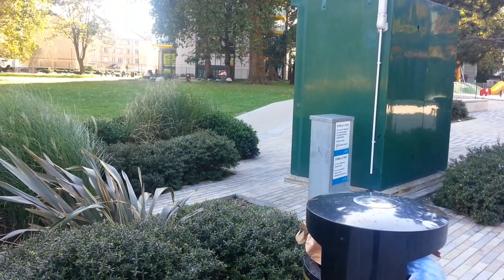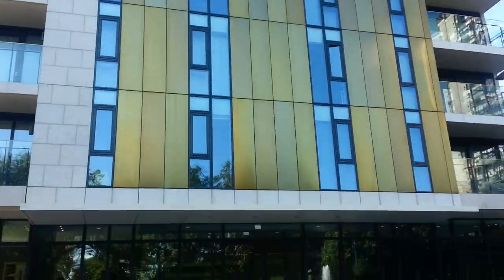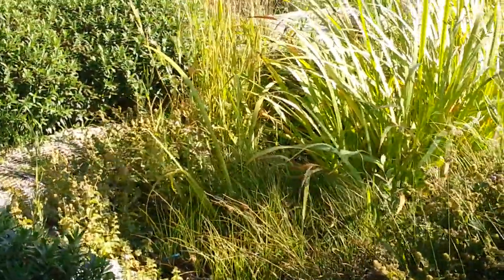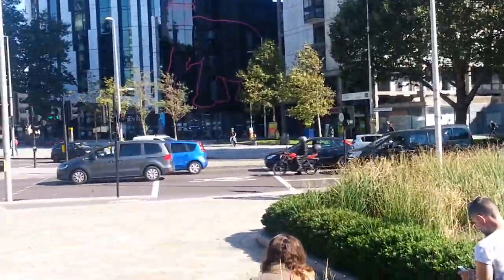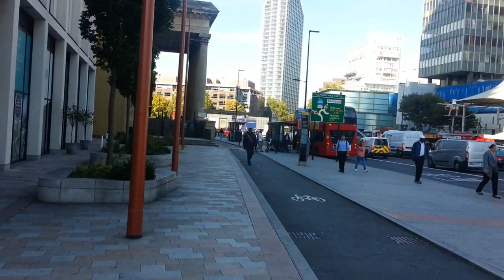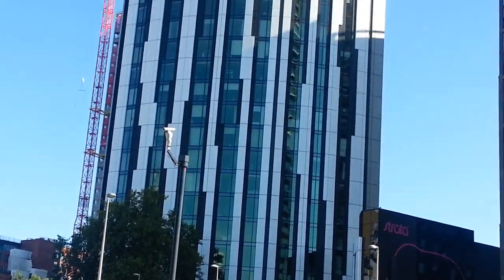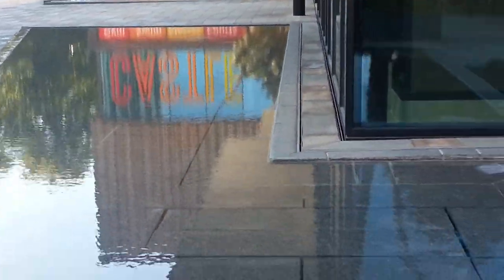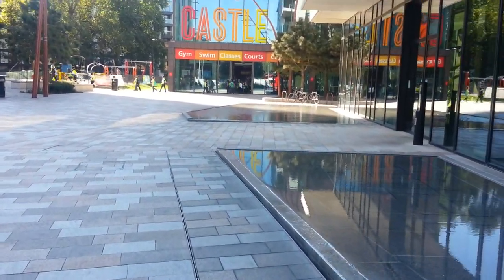elephant and castle London districts hidden area of borough market southwark lambeth september 2018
elephant and castle  London Districts is located in the centre of London  area well elephant castle served by 2 underground station , northern line, bakerloo line  over head train line, buses coaches within 2 mile radius you have everything  in London such a lovely place to live  all the  facilities are located here borough market London close by where you can pick up best of borough market. this short video was created for a class to show the importance and beauty of pocket parks in the city.